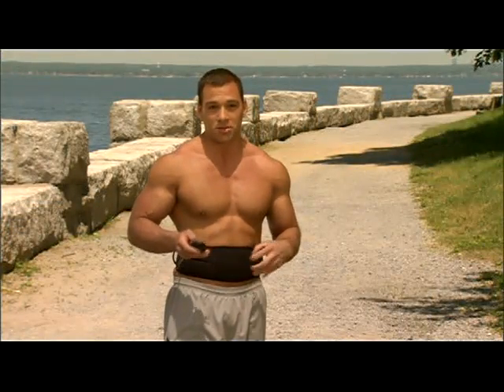System Abs - First Time Users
Wow, it feels like a workout  The Slendertone Ab belt uses clinically demonstrated EMS technology.  Use 4-5 times a week for stronger, firmer muscles